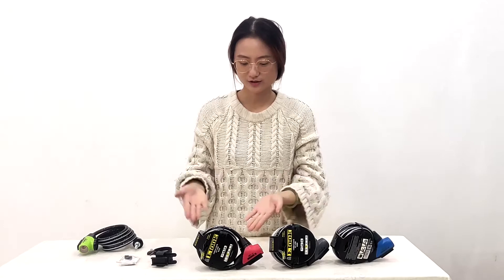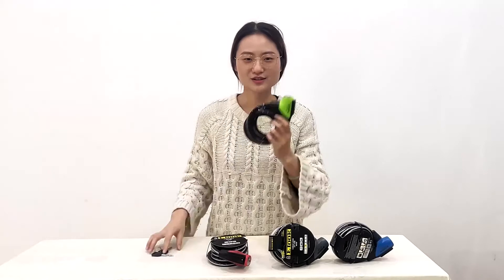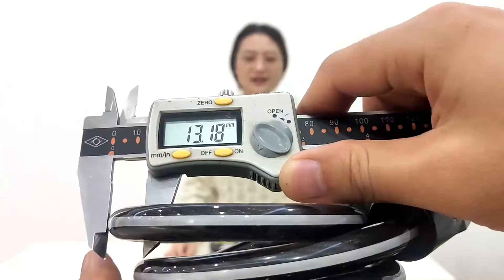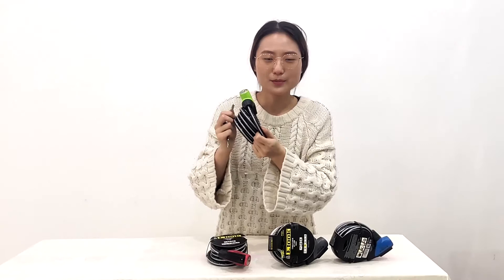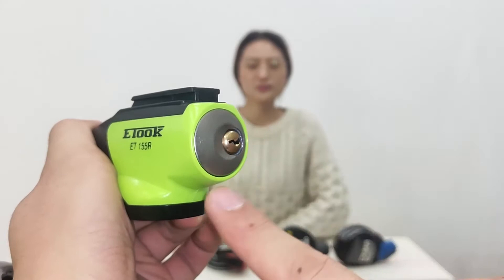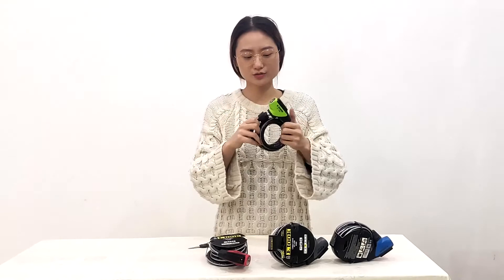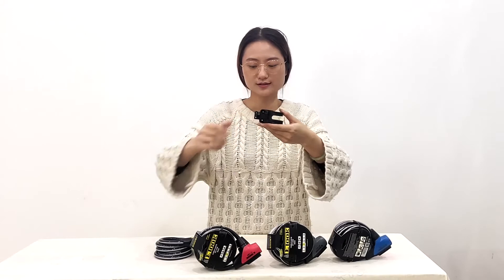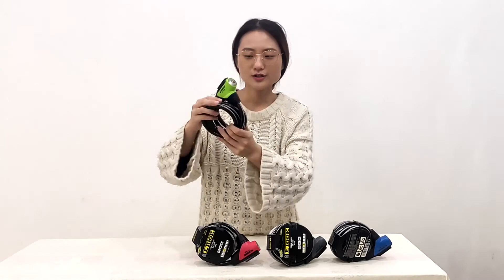ETOOK bicycle lock ET155R